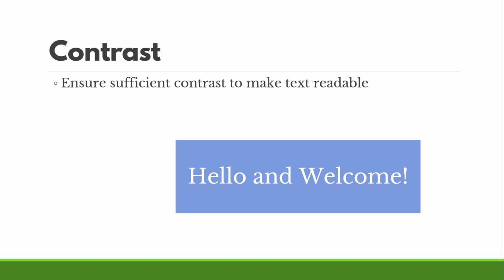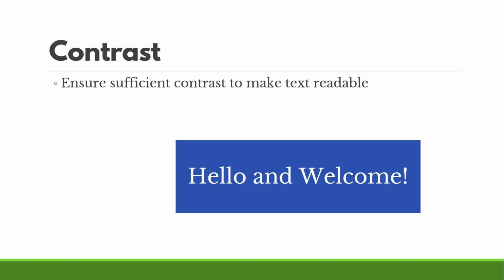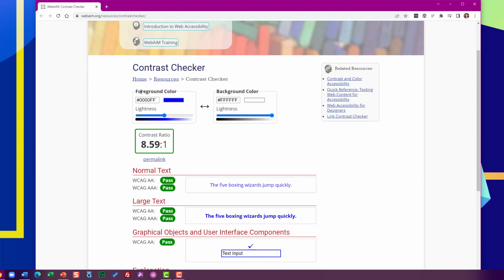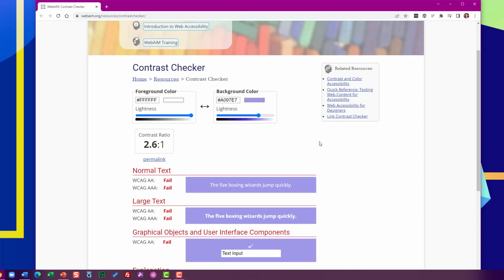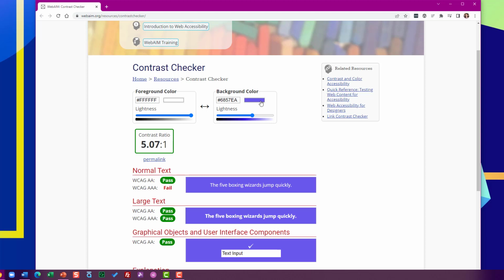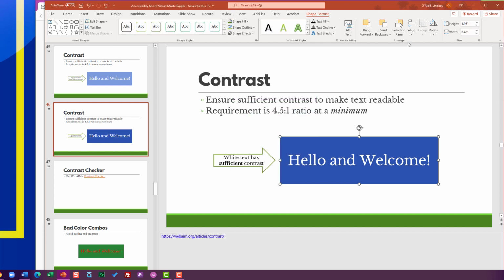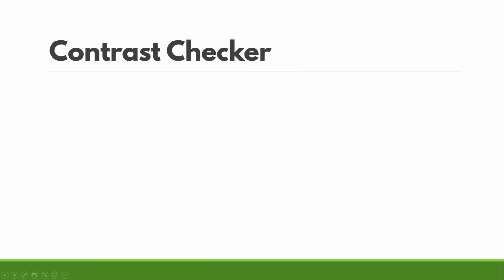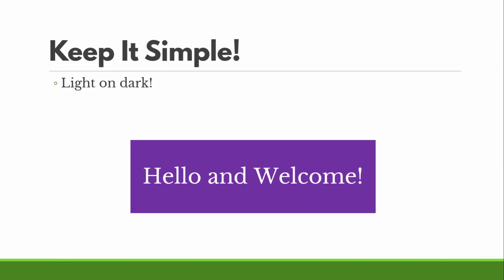Contrast | Elearning Accessibility Tips and Tricks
Create easy-to-read content for all of your users! Discover WebAIM's easy to use Contrast Checker to choose colors for any project, and learn about common pitfalls in color and contrast.